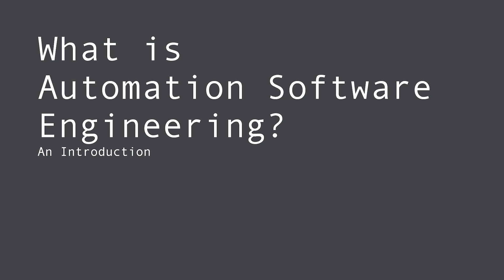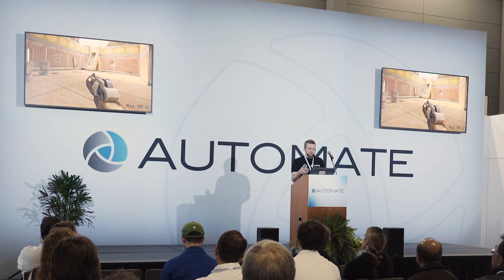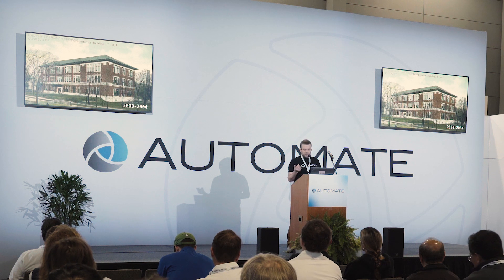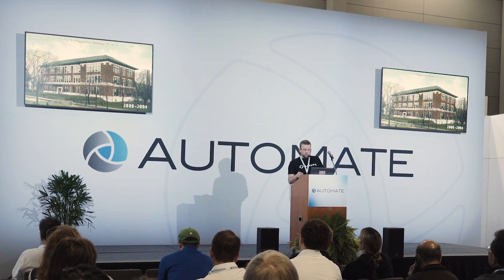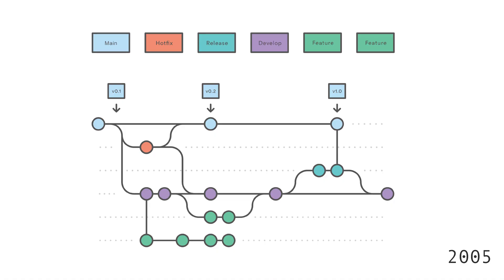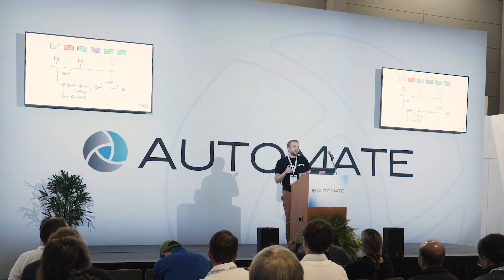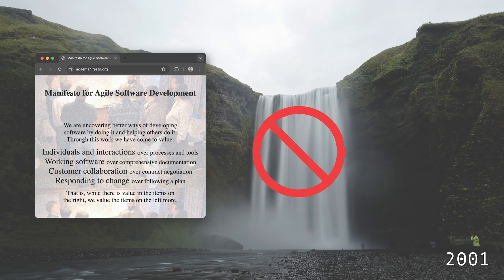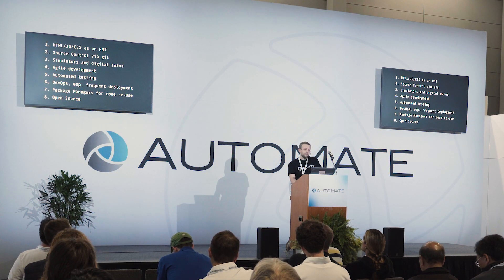What Is Automation Software Engineering? Automate 2024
So, what is Automation Software Engineering? David Nichols speaks on the Innovation Stage at Automate 2024.